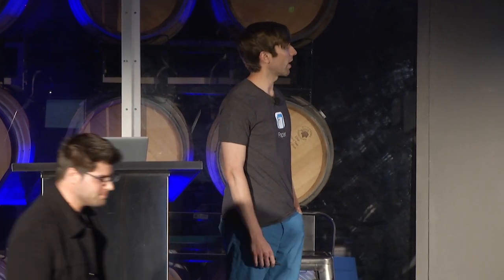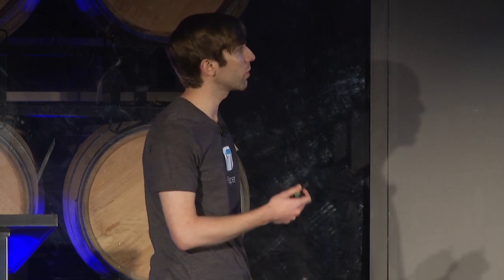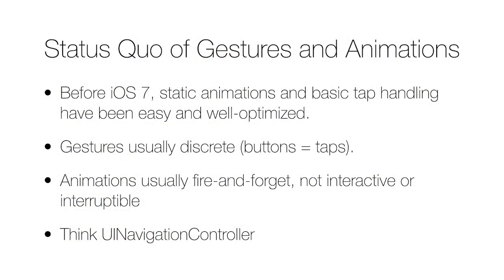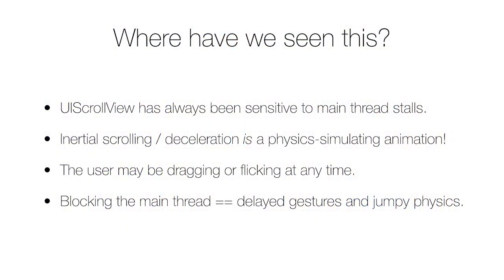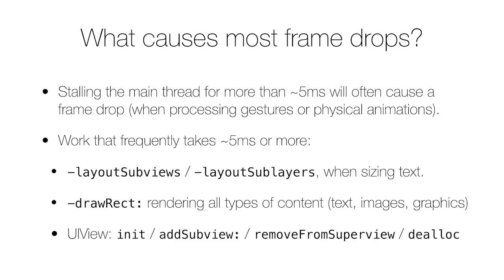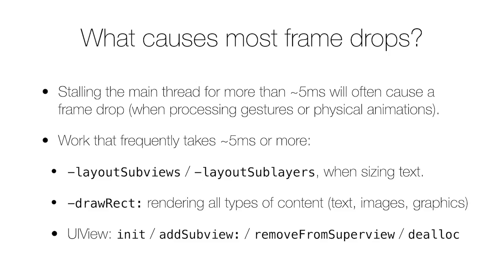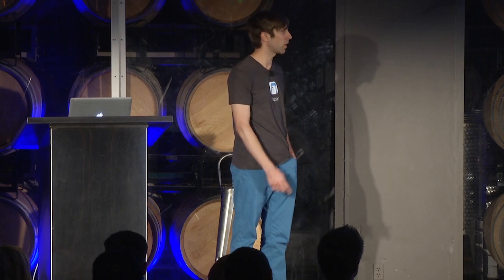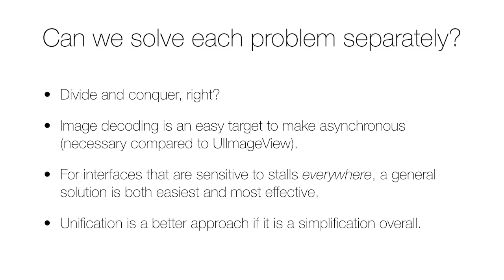Building Asynchronous User Interfaces: Keeping Gestures & Animations Smooth - Building Paper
Speaker: Scott Goodson